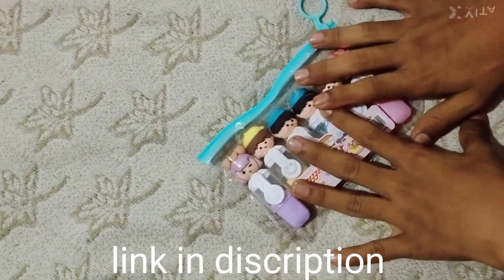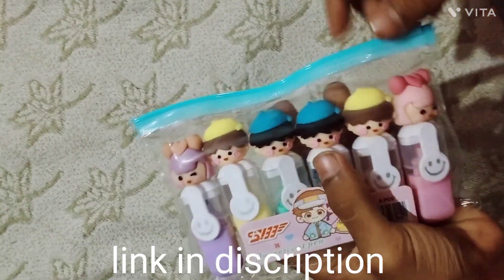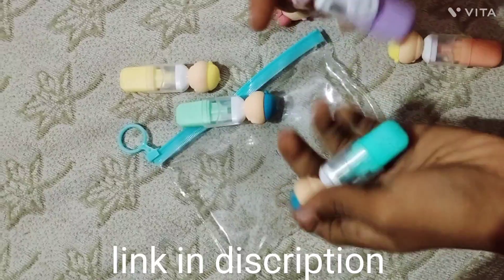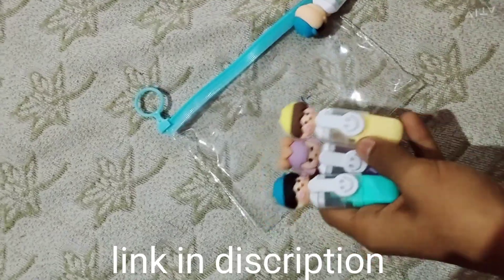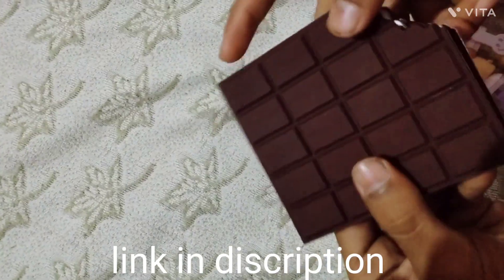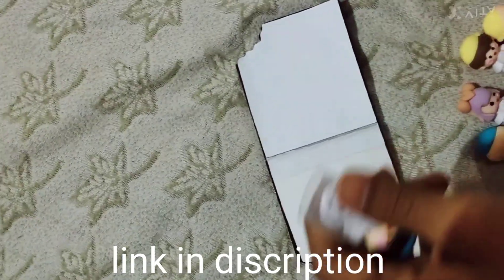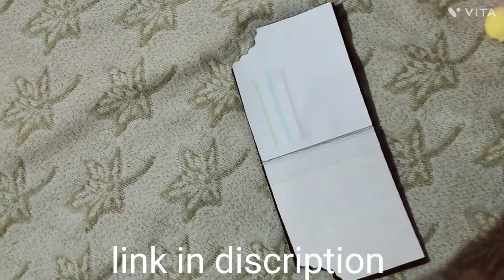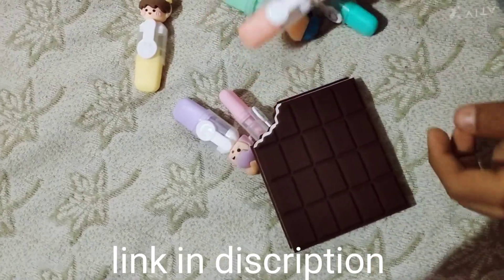unboxing new highlights pen and chocolate fragrance book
chocolate fragrance book 👇
Caught Trendy Chocolate Fragrance Mini Pocket Dairy Chocolate Bar Shaped Notebook Pocket Memo Students Office Stationery Dairy For Kids Best Birthday Children 's Day Valentince Day Gift For Kids.

highlights pens 👇
Take a look at this Samvardhan Unicorn Highlighters Pen 6 Colors Highlighter Pen Set on Flipkart